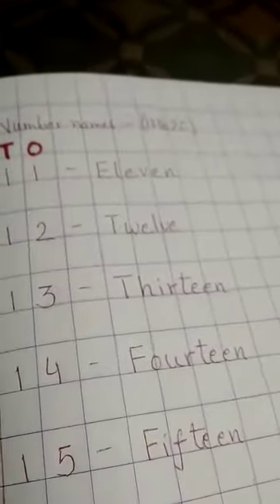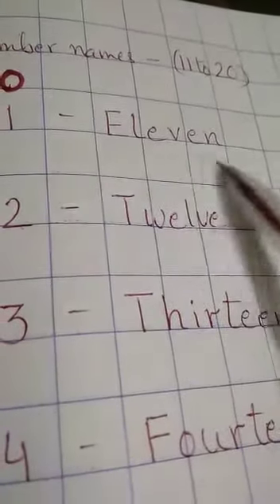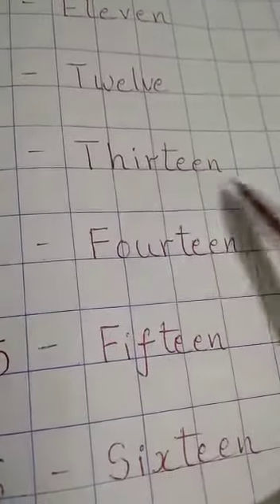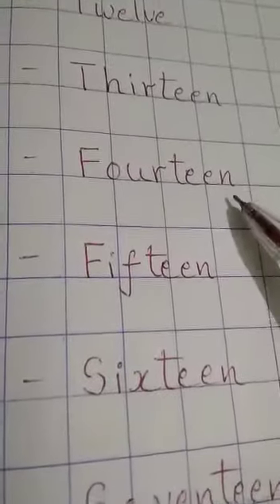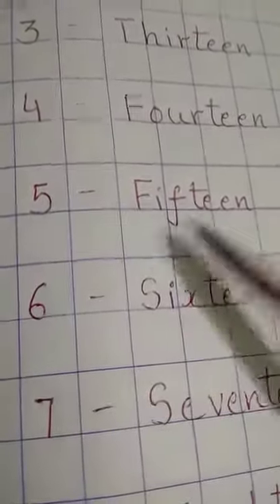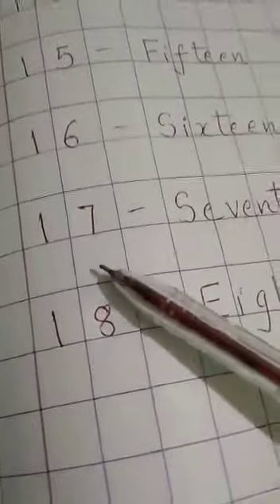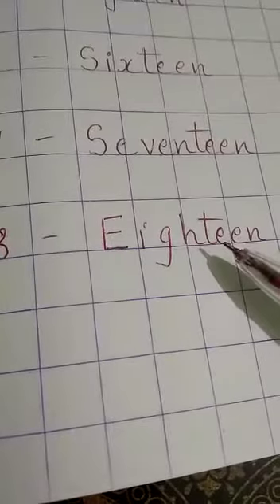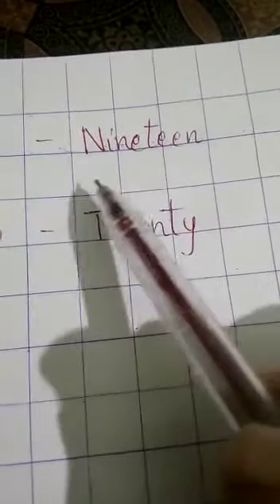Number name💐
Video from 😍